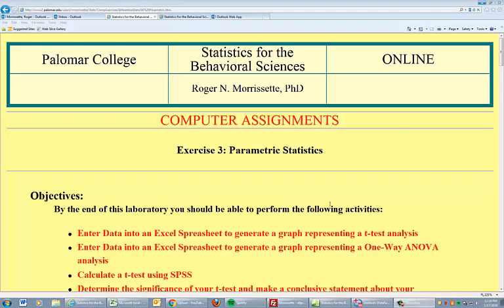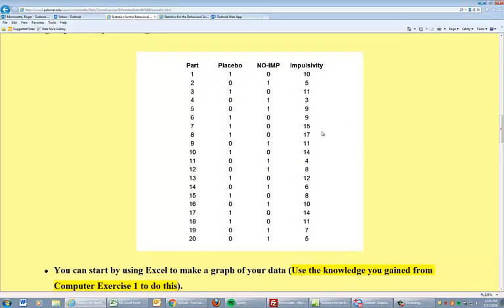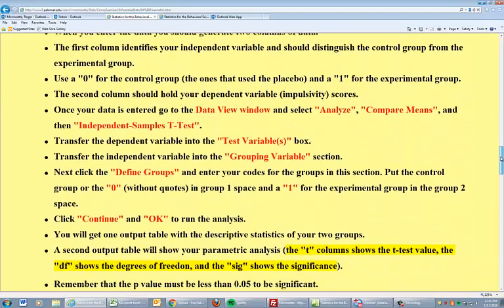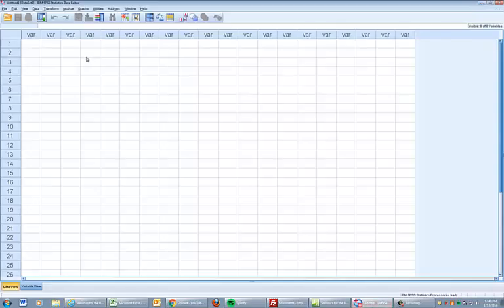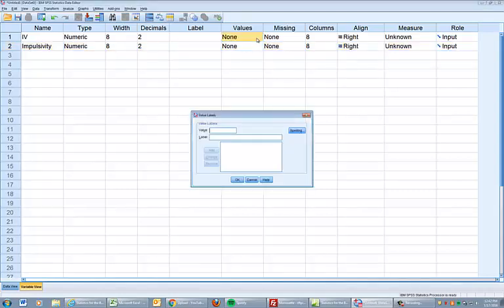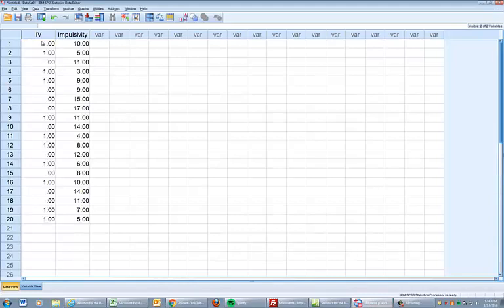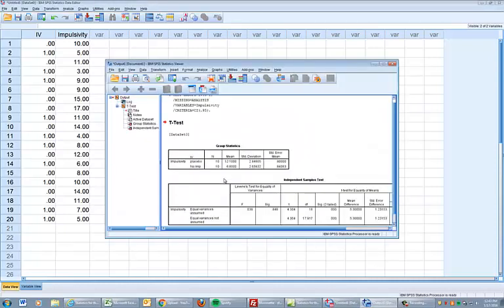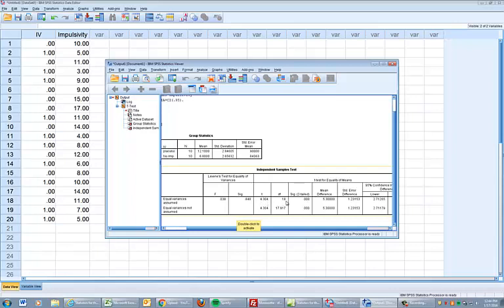SPSS: Calculating a t-test statistic